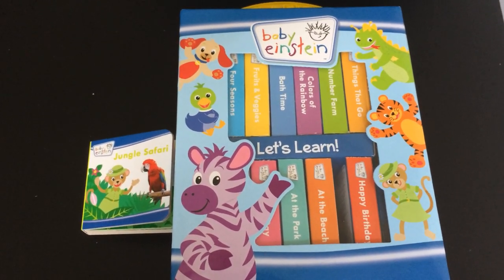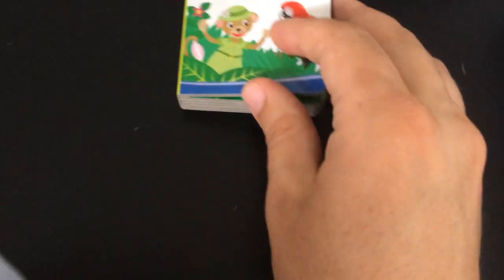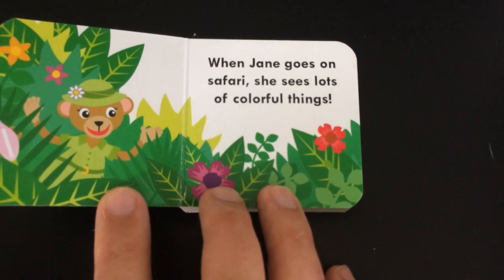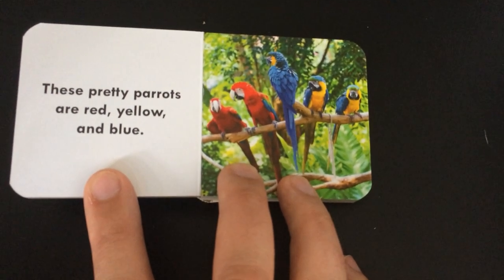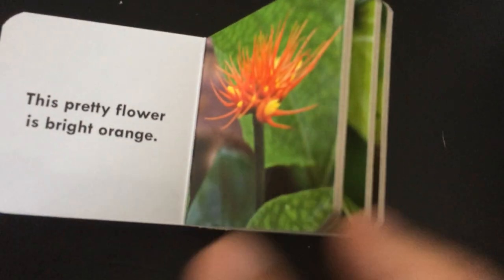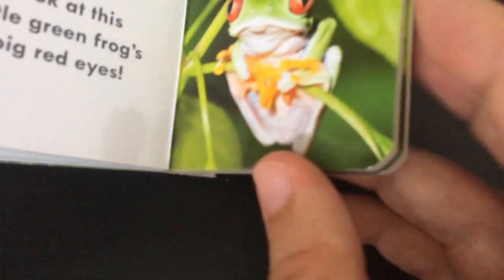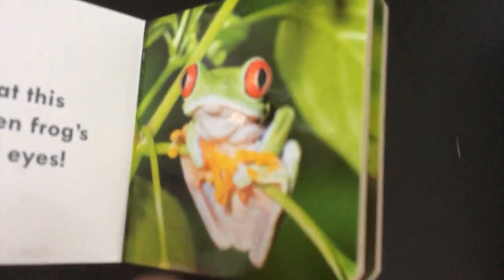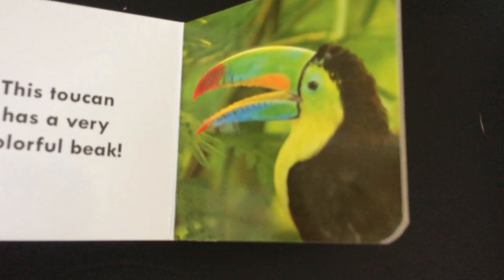Jungle Safari, Baby Einstein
Go Slow, Thomas, Thomas and Friends, Story Reader mereader

The purpose of these videos is 1) to entertain, 2) to instill an interest in reading and 3) by showing my style of reading these books, I could give parents/teachers/caregivers tips on their personal style in reading these books to children.

For example, I received "Baby Beluga" by Raffi a few years ago.  After seeing Raffi's video,

I was able to get a lot more out of the book, and it is one of my children's favorites.  I am hoping to make a similar contribution.